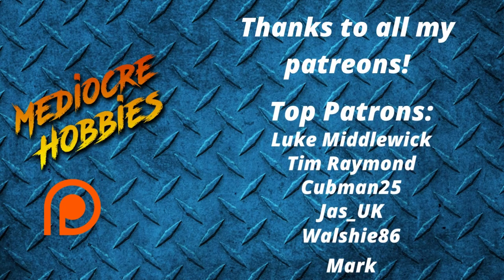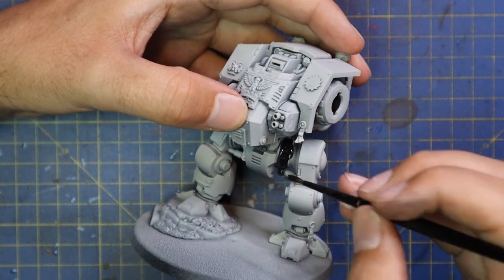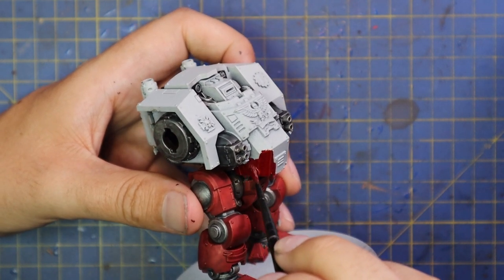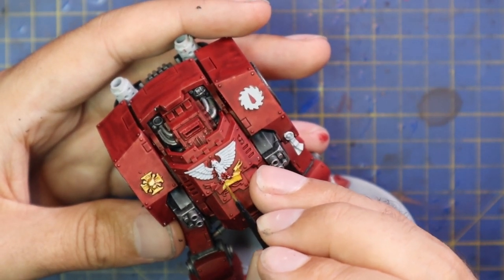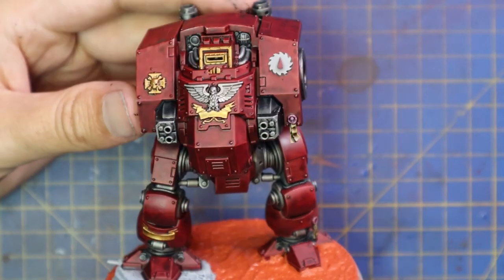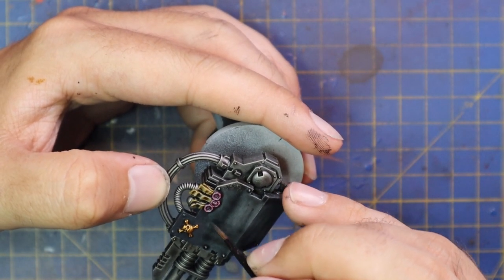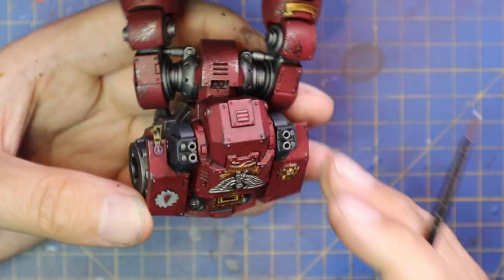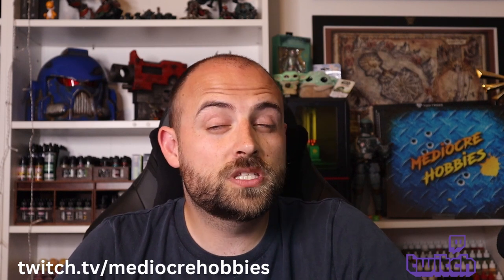How to Paint Ballistus Dreadnought from Leviathan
For many of you, Leviathan will be the first time you tackle a Dreadnought. Well you've come to the right place to learn-this is my 6th painted one, and I make it just as easy as the rest of my tutorials! I use contrast paints as a quick way to get base coats on my models, and I do the same with tanks and dreadnoughts! If you have any questions about the process, just let me know and get set for Leviathan Week starting June 26th!

I also launched my website and first set of merch! Please don't feel obligated to buy anything but if you do, I appreciate the support so much! My website will soon be filled with campaign content once the battle reports start back up again!

If you have any merch suggestions, or feedback please let me know!

Basing scheme for this model
I use these same steps, except I now use AK Terrain Fire Land texture paste instead of Martian Ironcrust!

Let me know if you have other questions, I have tutorials for nearly everything on my channel!

Paint List for Brutalis Dreadnought:
Primers:
Chaos Black
Grey Seer (lighter coat)

Leadbelcher (base)
ProAcryl Bold Titanium White or
your favourite pure white paint
Pink Horror (layer)
Karak Stone (layer)
Warp Lightning (contrast)

Weathering powder :
My favourite paint racks!

Wet Palettes!